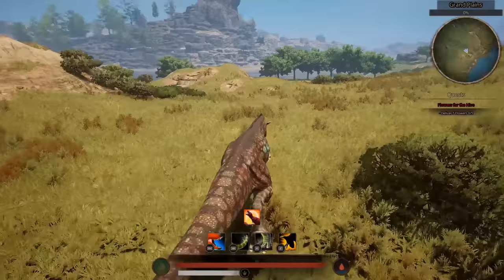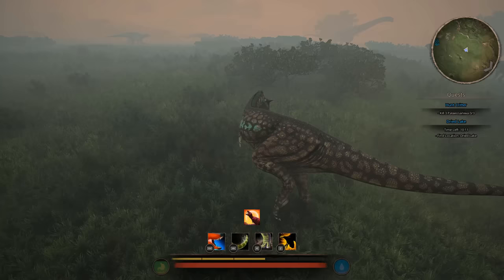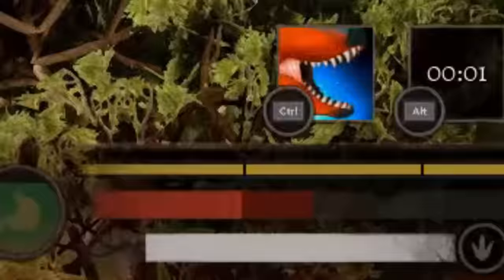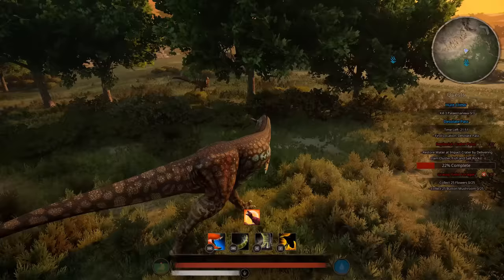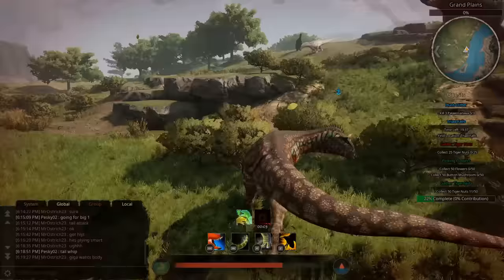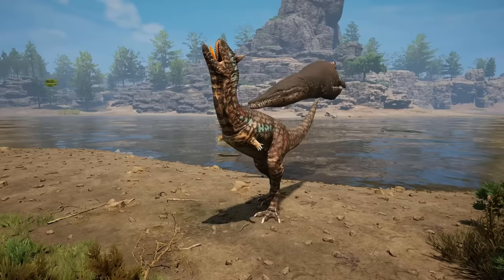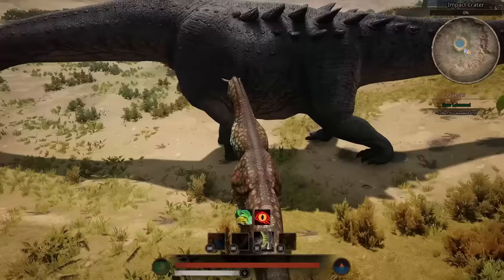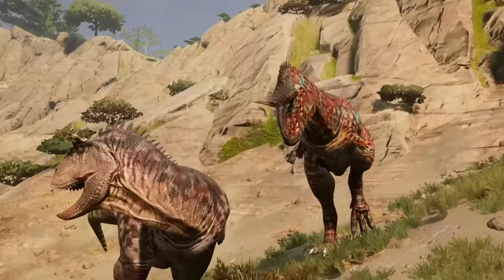THE BIG GAME HUNTER!!!- Path of Titans | Carnotaurus Survival!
According to Path of Titans, Pycnonemosaurus is literally just Carnotaurus with absolutely no differences other than the name. The name Carnotaurus is more likely to bring in clicks than Pycnonemosaurus, so we're calling it Carno for now, especially since I have an excuse to.